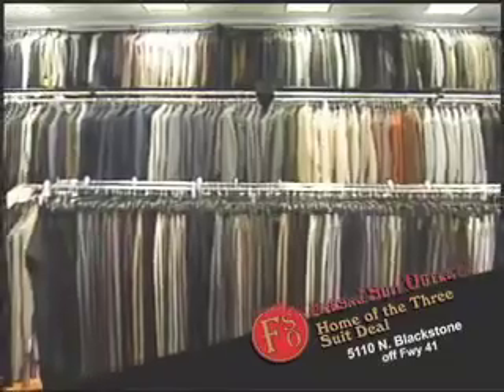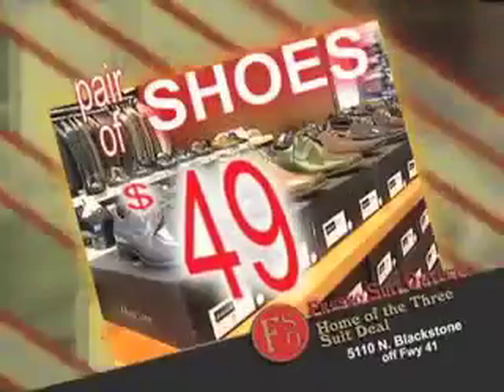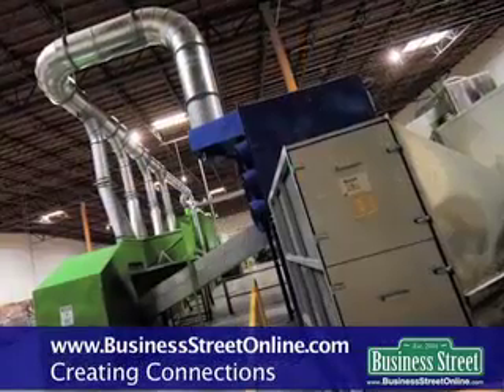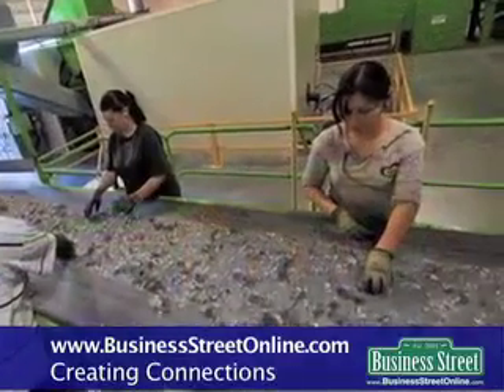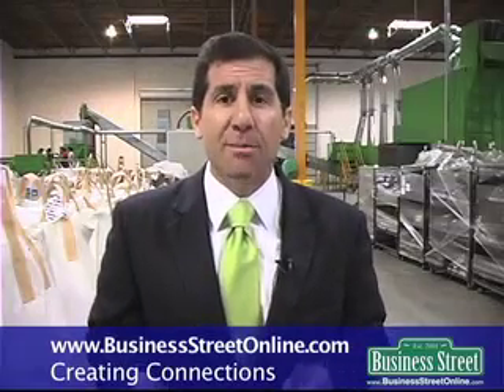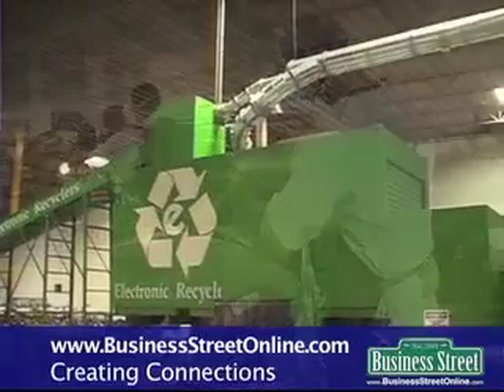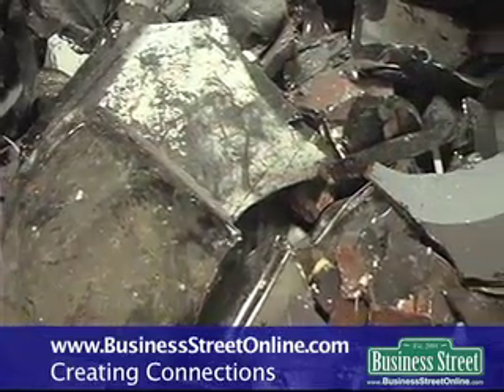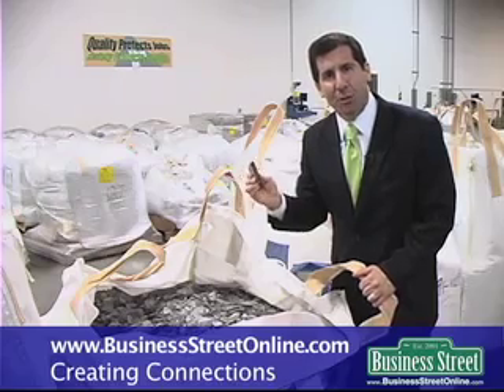ERI Now Using New Glass Recycling Technology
Fresno, CA (Oct. 15, 2010) -- Fresno-based Electronic Recyclers International (ERI) has added a high-quality, proprietary glass cleaning equipment system to its recycling capabilities.
ERI chairman and CEO John Shegerian traveled the world in search of the ideal system, finally deciding on a European system that is used in 18 of Europe's best recyclers.  It was recently legally and environmentally approved in the State of California, and is a fusion of American and European technologies.  It cleans the glass in a tri-cleaning system, and the glass comes out incredibly clean and keeps the glass plant in Fresno environmentally dust-free.
"We?re proud of this system, we?re glad it?s here and approved now, and now we?re going to take it across America," Shegerian said.
Shegerian calls cathode ray tube (CRT) glass "one of the biggest issues in the electronic waste recycling industry."  The CRTs are put in the hermetically-sealed crushing system, and the crushed, dirty glass is put into ERI?s dry cleaning system.  Glass from old televisions and computer monitors is put through the same system.
"Once it goes through our process here the glass is so clean it now goes directly from ERI to the best glass smelters around the world," Shegerian said.
ERI is the no.1 electronic waste recycling company in the United States.  Earlier this year, the company entered into a partnership with Korea-based LS-Nikko Copper, one of the world's largest copper smelters.  LS-Nikko Copper made an investment in "urban mining," or above-ground mining, which ensures that ERI's commodities have a guaranteed home.
With the introduction of the new glass cleaning technology at its Fresno site, and the continuation of more of the systems established across the country, ERI's position in the e-waste recycling industry will be further solidified.